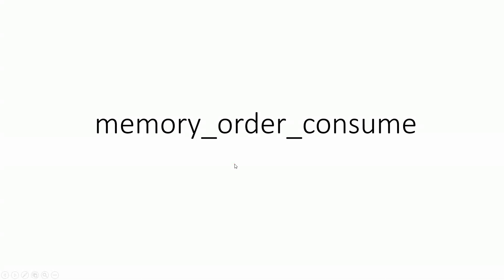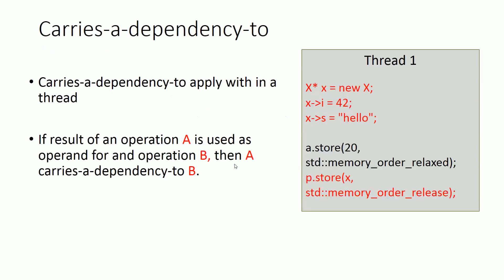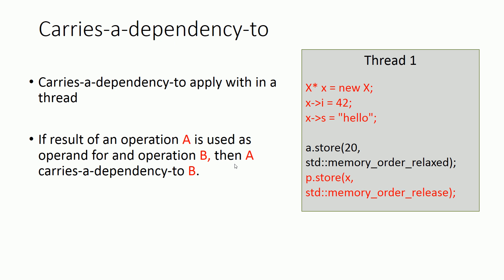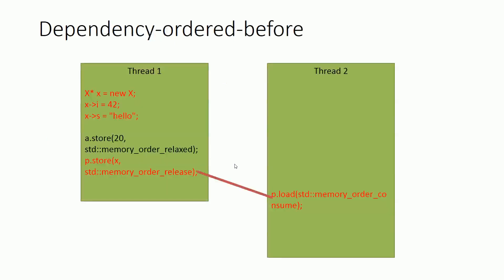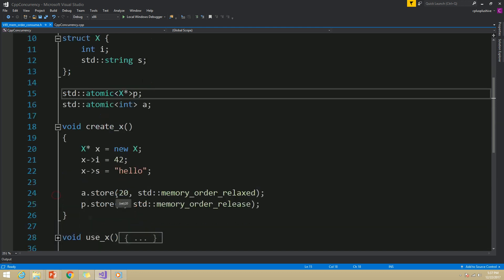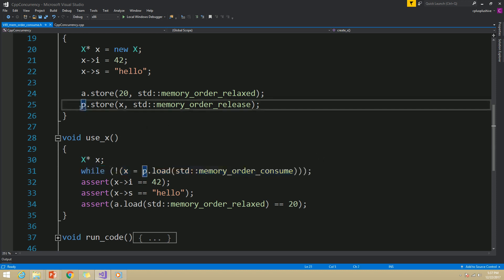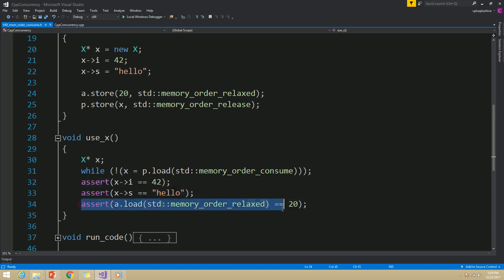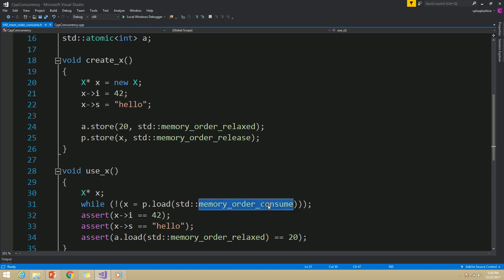15. Memory order consume in C++